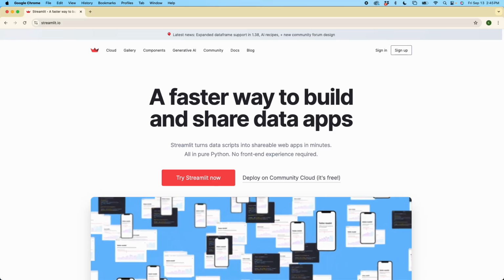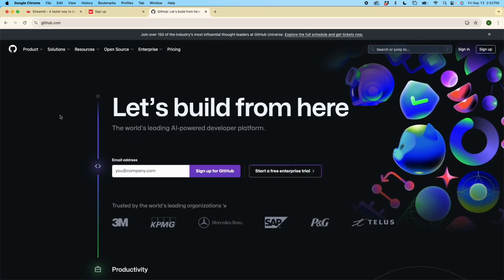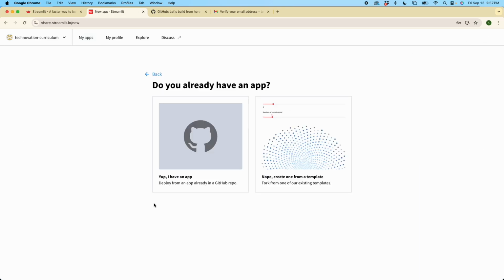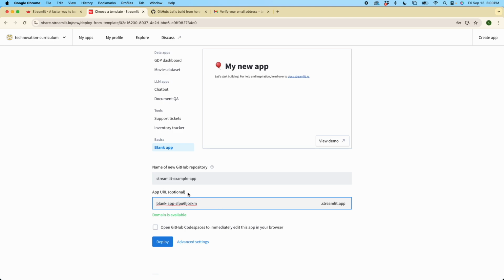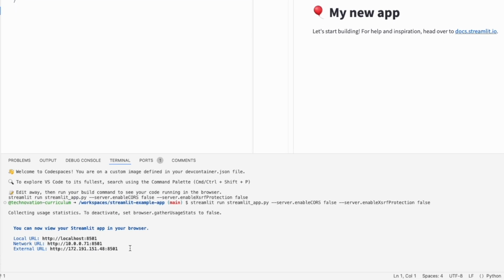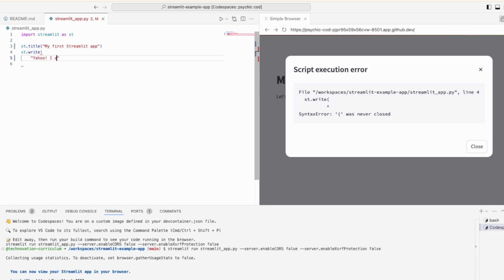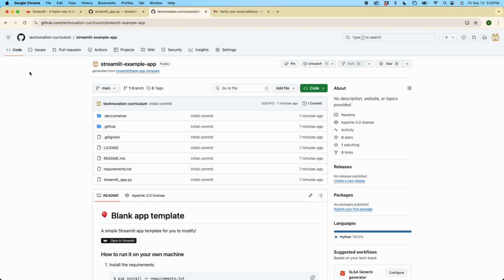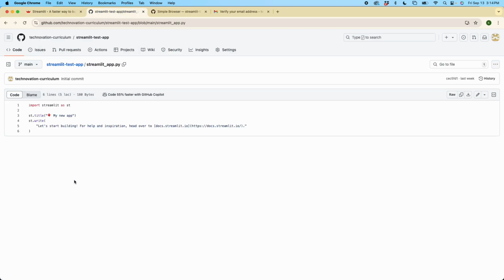Streamlit and Github introduction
Getting started with modern app development and version control doesn’t have to be complicated 💻✨

In this beginner-friendly video, you’ll get a clear Streamlit and Github introduction technovation, designed especially for students and first-time coders. This tutorial explains how Streamlit helps you build interactive Python apps and how GitHub is used to manage and share your code effectively.

If you’re new to coding or participating in a Technovation project, this Streamlit and GitHub introduction will help you understand the basics, build confidence, and prepare for real-world app development workflows.

Technovation is a global tech education nonprofit that inspires girls to become leaders and problem solvers in their communities 🌍

⏱️ 𝗖𝗵𝗮𝗽𝘁𝗲𝗿𝘀 (𝗧𝗶𝗺𝗲 𝗦𝘁𝗮𝗺𝗽𝘀) :
00:00 Introduction & What You’ll Learn
00:58 What Is Streamlit?
02:20 Why Use GitHub for Coding Projects?
03:45 Streamlit vs Traditional App Development
05:10 Creating Your First Streamlit App
06:55 Introduction to GitHub Repositories
08:10 How Streamlit & GitHub Work Together
09:20 Final Tips & Next Steps